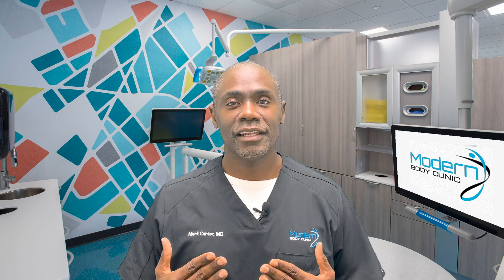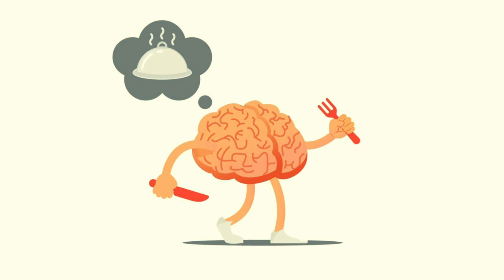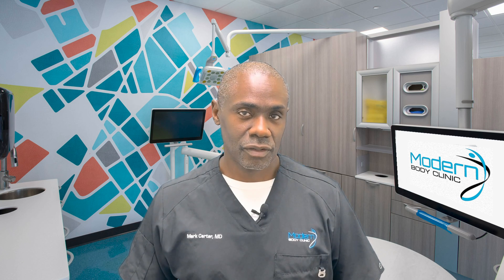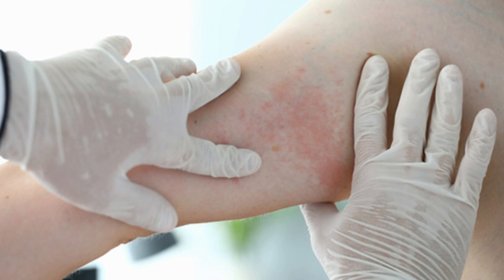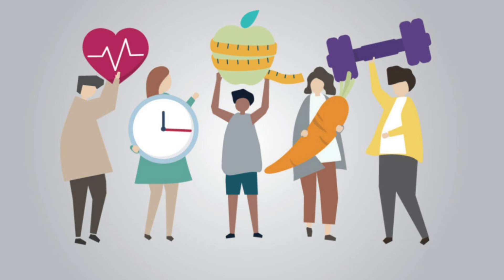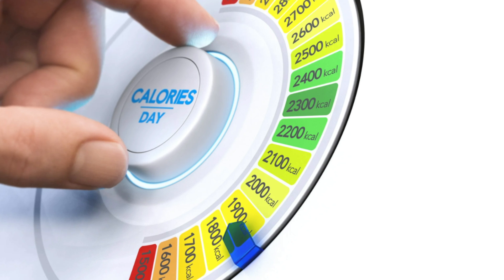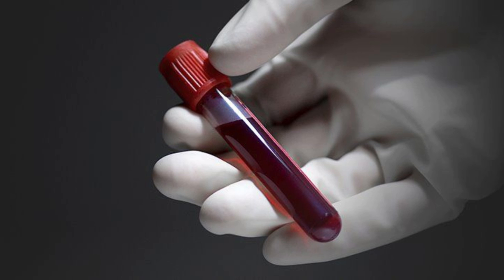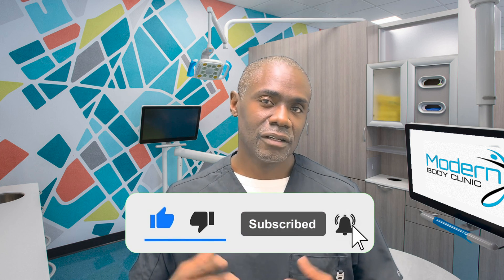Revolutionary Weight Loss Solution: Mounjaro (Tirzepatide) Explained by Dr. Carter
Dr. Carter explains how the revolutionary weight loss solution, Mounjaro (Tirzepatide) works. If you've been struggling to shed those extra pounds and improve your overall health, this video is a must-watch.

Dr. Carter, a renowned expert in the field of weight loss, delves into the science behind Mounjaro and explains how this groundbreaking medication targets key factors in weight management, helping you achieve long-lasting results.Dr. Carter breaks down the benefits of Mounjaro and how it differs from other weight loss drugs and supplements. Mounjaro (Tirzepatide)  is very effectivene in reducing appetite, increasing metabolism, and improving insulin sensitivity, all of which play a vital role in achieving sustainable weight loss.

🌟 Complimentary Masterclass: Lose Weight Without Starving! Join Now! 🌟🎥

Fed up with diets that leave you hangry? We've got your back! Join our complimentary masterclass: "5 Ways to Lose Weight Without Starving."

👉 Shed pounds without sacrificing your sanity. 👉 Say goodbye to hunger pangs and hello to success.

Uncover the secrets to effortless weight loss in this game-changing masterclass:

🌱 What foods should you really be eating. 🥗 Discover the science of balanced, satisfying meals. 💤 Unleash the power of quality sleep for weight loss.

Get exclusive access to expert insights.

Wave goodbye to starvation and hello to lasting results. Reserve your spot now!

🌟🌈 Click the link to secure your complimentary spot! 🌈🌟